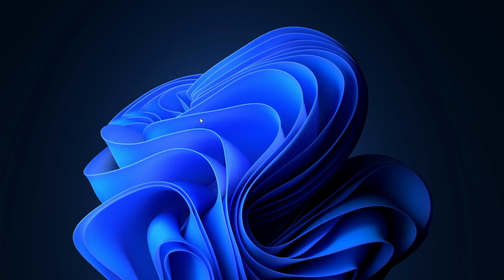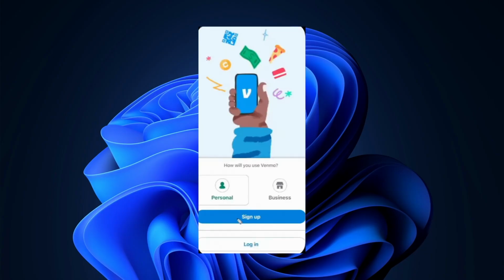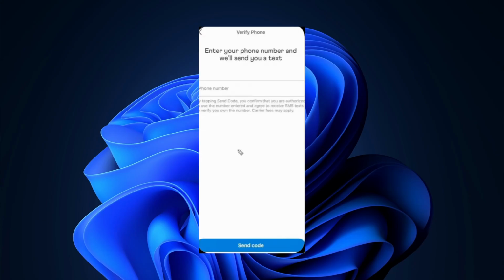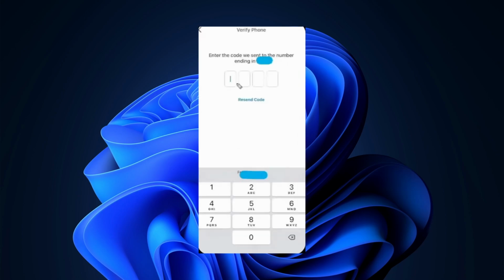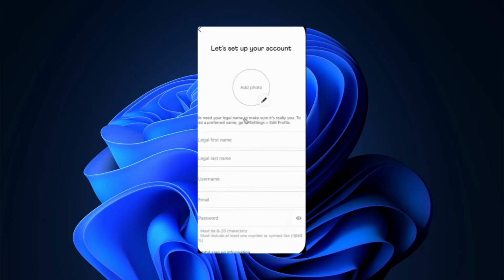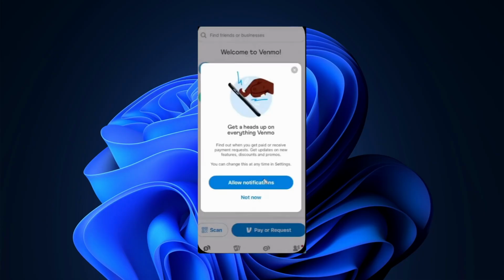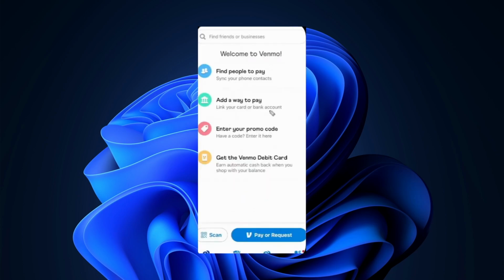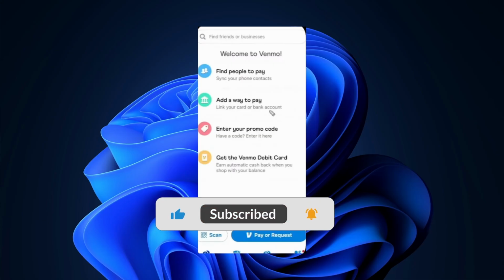HOW TO CREATE VENMO ACCOUNT (STEP-BY-STEP GUIDE 2026)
In this 2026 step-by-step tutorial, you’ll learn how to create a Venmo account quickly and start sending or receiving money. If you’re new to Venmo, this guide walks you through the full signup process.

Venmo is a popular mobile payment app that allows you to transfer money, split bills, and manage payments easily.

In this video, you’ll learn:
 • How to download the Venmo app
 • How to sign up for a new account
 • Verifying your phone number or email
 • Setting up your profile
 • Linking a bank account or card
 • Securing your account